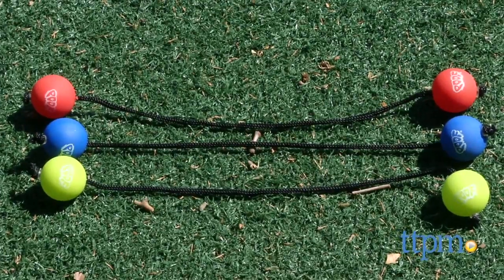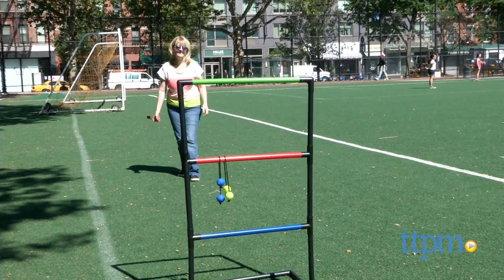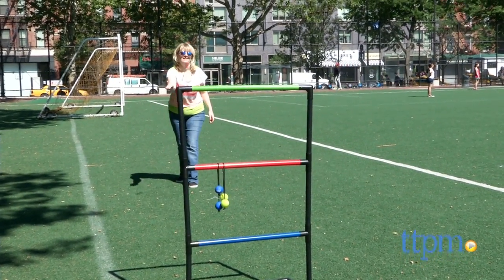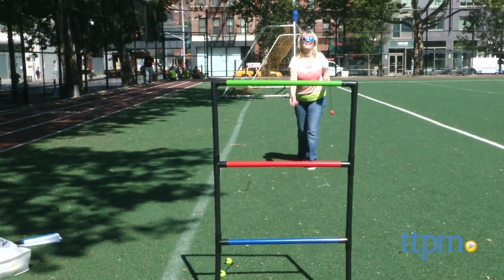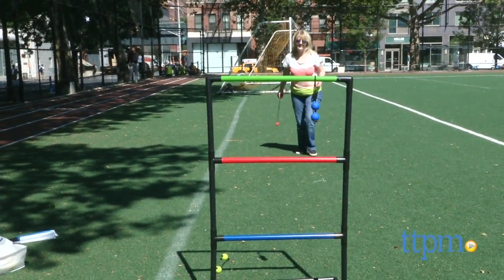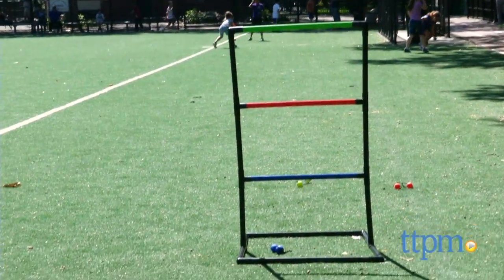Top Toss Ladder Ball from Poof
Top Toss Ladder Ball is an outdoor game where players throw Bolo Balls at a three-tiered tower to try and score points. The first player or team to 21 points wins. For full review and shopping info

Product Info:
Top Toss Ladder Ball is an outdoor game where players throw Bolo Balls at a three-tiered tower to try and score points. The game can be played with either two players or two teams. Standing 25 feet away from the Ladder Ball tower, one player throws all three Bolo Balls at the tower. You score points if your ball wraps around or hangs from one of the tower's horizontal rungs. The top bar is worth three points, the middle bar is worth two points, and the bottom bar is worth one point. Once one player throws all three Bolo Balls, remove them from the tower, and it's the next player's turn. The first player or team to reach 21 points wins. The game also comes with instructions for more advanced play.